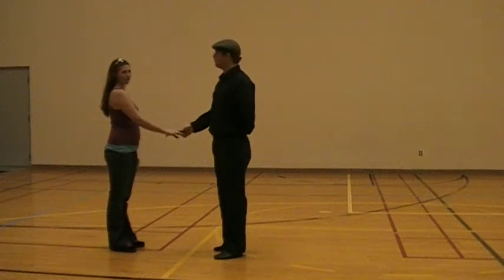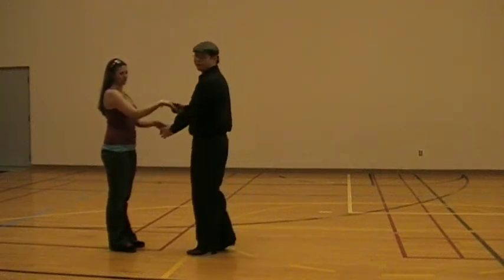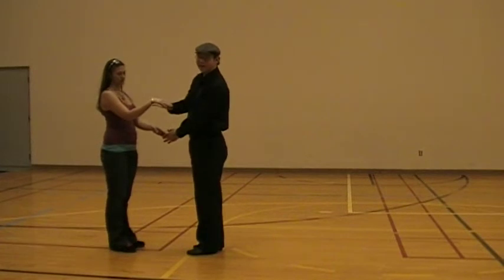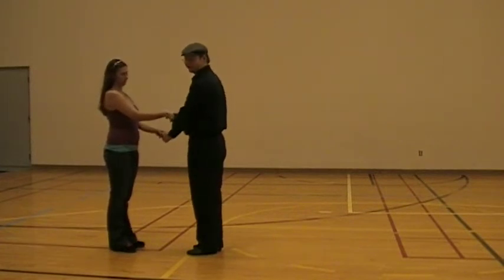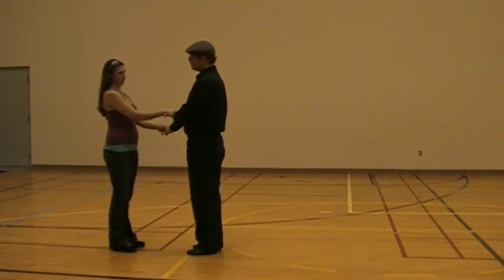Salsa Hammer Lock with Crossed Hand Hold to Cross Body: David and Amberly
This Video Collection is a dated series of practice videos Filmed by Level II and III students for extra practice for students and community members outside of ASU's Ballroom Classes. They remain the intellectual property of those individuals in the films. Please ask permission before reproducing any part of them.